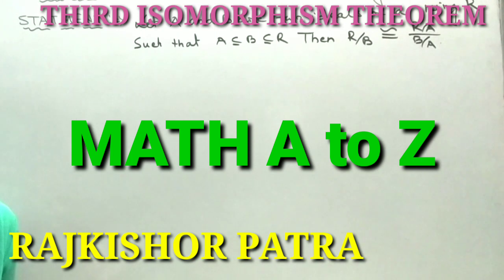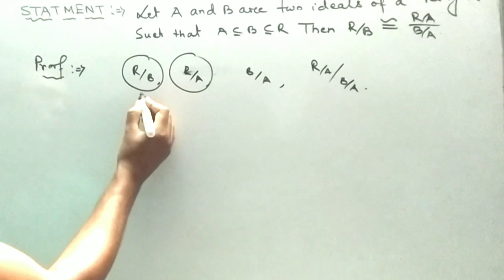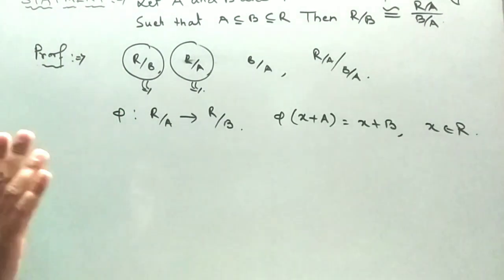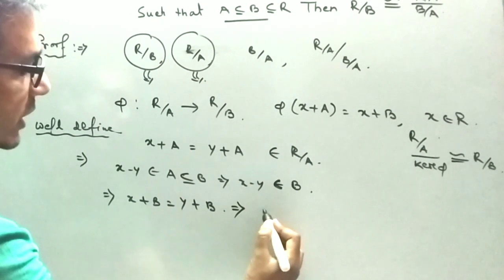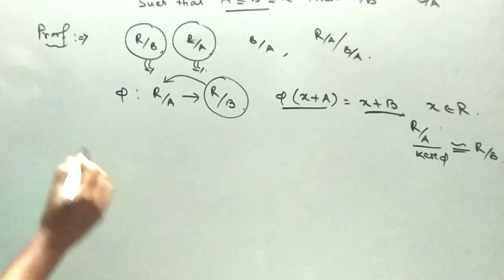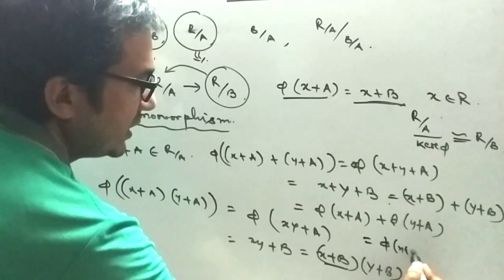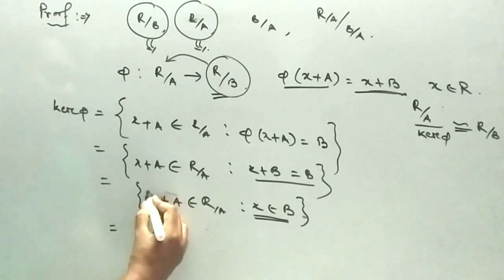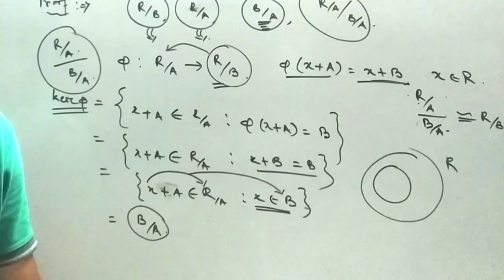THIRD ISOMORPHISM THEOREM OF RING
This video contains Statement and proof of third Isomorphism theorem of ring with explanation.

This video contains Statement and proof of second isomorphism theorem of ring.

This video contains statment and proof of First Isomorphism theorem of ring(Fundamental theorem of ring homomorphism)

This video contains definition of quotient ring or factor ring, important example.Statment and proof of such Theory which gives the relationship between quotient ring and prime Ideal and with maximal ideal.

This video contains definition and important example of maximal ideal in a ring.The condition that a subring pZ is maximal ideal together with the proof.
This video contains definition, example and property of prime ideal.The condition that an ideal of ring of integer be prime.

This video contains definition and important example of principal ideal, principal ideal ring and principal ideal domain

This video contains definition of Ideal different property, theory and important example.simple ring

This video contents definition of integral domain, it's important example property, related theory and their proof.

(This is the class:01 of ring Theory
This video contents definition of ring and different property , theory example etc )

(This is Class:02 of Ring Theory .This video contents important definition, property, theory of ring Theory.This is very helpful for beginners )